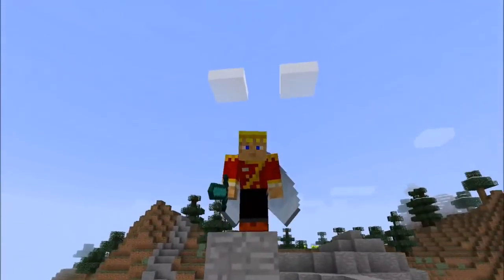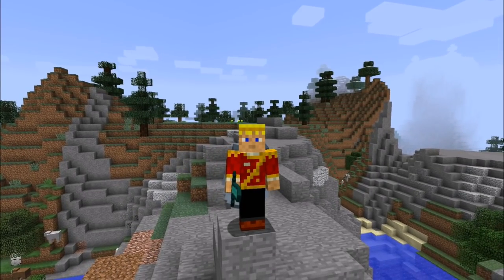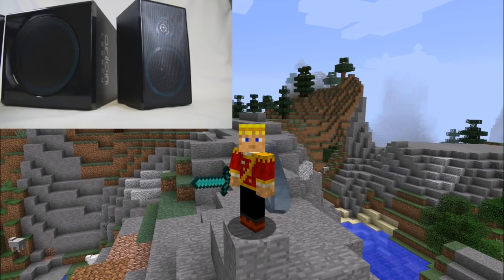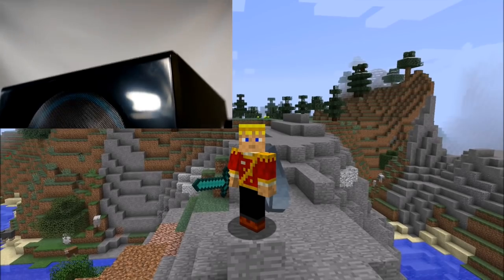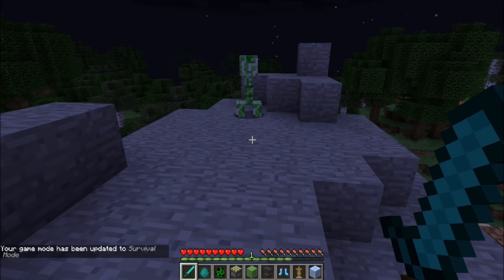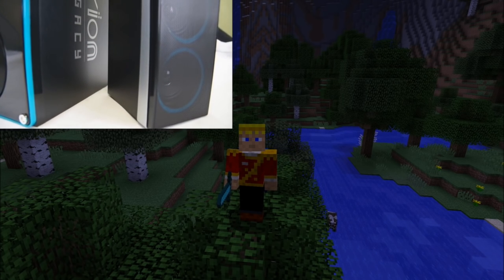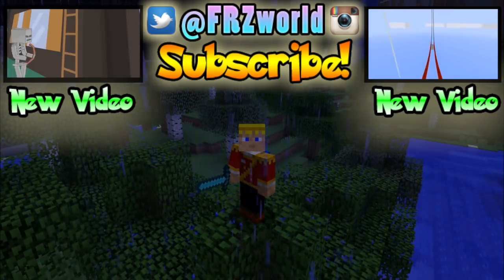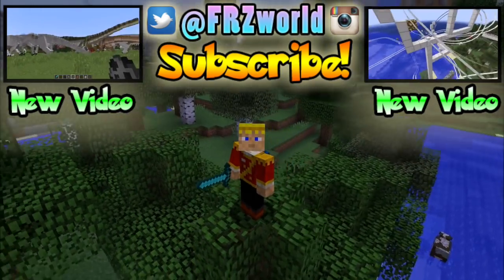Minecraft 1.9 How To Have Perfect Sound! "Deep Sonar Sound" (REVIEW)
MINECRAFT 1.9 How To Have Perfect Sound! "Deep Sonar Sound"
TODAY WE TALK ABOUT THE IMPORTANCE OF GOOD SOUND IN MINECRAFT & MY FAVORITE SPEAKERS!
I HAVE THE ARION LEGACY DEEP SONAR 550 EXTREME SPEAKERS!

▬▬▬▬▬▬▬▬▬▬▬ஜ۩۞۩ஜ▬▬▬▬▬▬▬▬▬▬▬▬▬